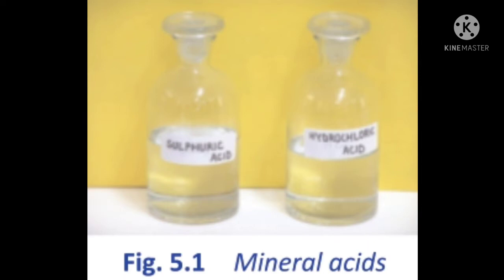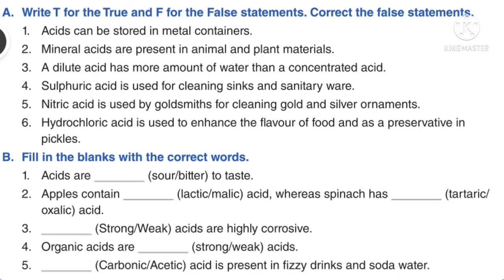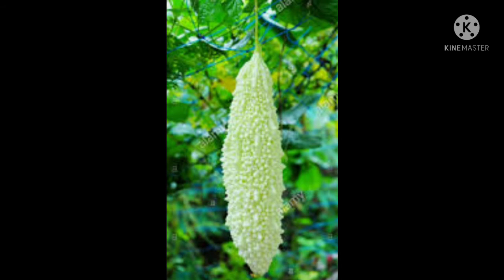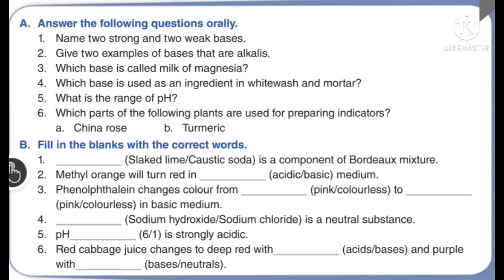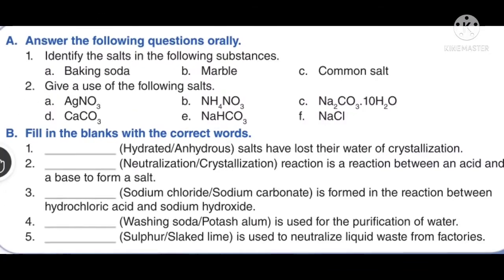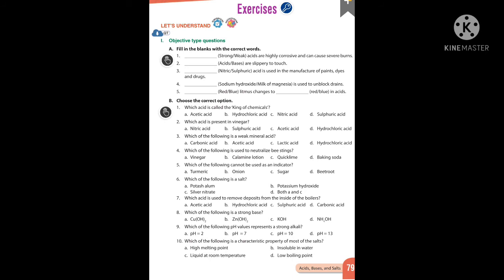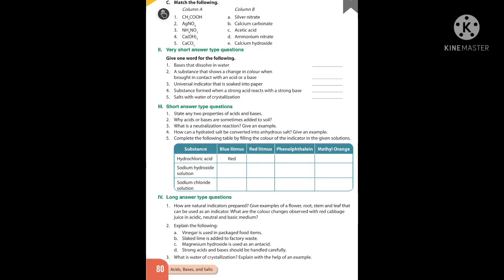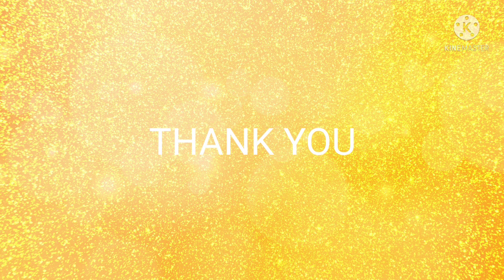GRADE 7 | SCIENCE II | Acids Bases And Salts {Revision} | 22 10 2021 |1 PM